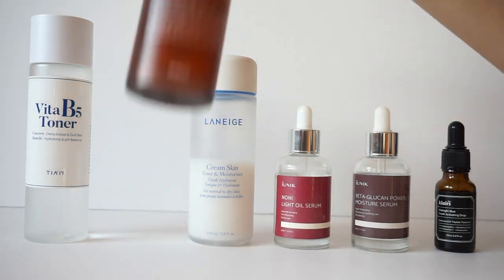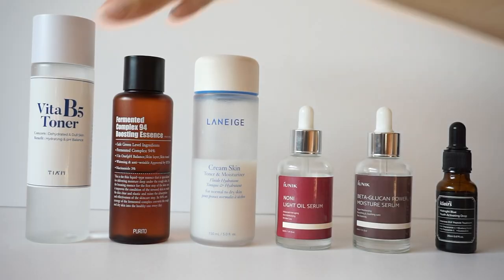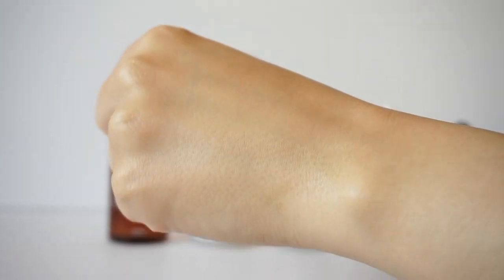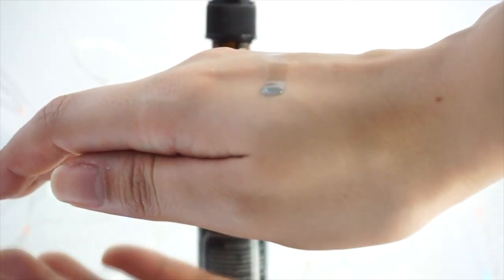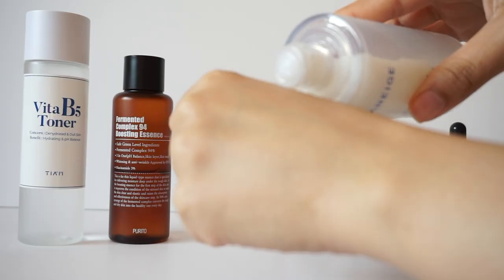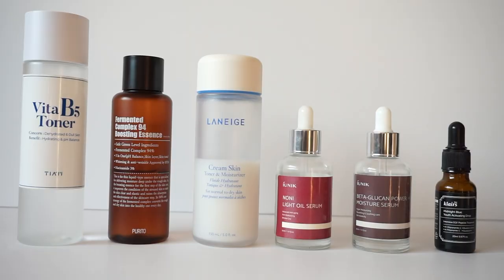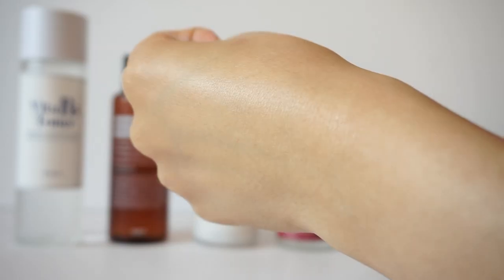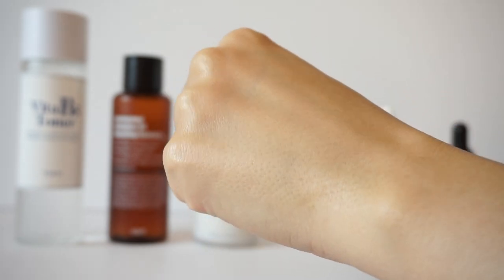6 Ingredients For Your Moisture Barrier (that aren't ceramides)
Ceramides are the gold standard when it comes to barrier care, I mean they make up 50% of your skin! BUT ceramides aren't the only beneficial ingredient out there that can help your skin, creating a well rounded routine with ceramides AND other barrier helper ingredients will take your skin health far! So today, let's explore 6 barrier helping ingredients to round out your moisture barrier skincare routine!

If you're thinking about getting these two Iunik serums, I'm running a limited time sale with Iunik to bring you these two serums bundled together for $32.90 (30% off retail) plus some sample goodies! The sale is going on until August 13th and has international shipping!

|| Links ||

*^Purito Fermented 94 Boosting Complex Essence

*Klairs Midnight Blue Youth Activating Drop

*Iunik Noni Light Oil Serum

|| Social ||

|| Schedule ||

|| Music ||